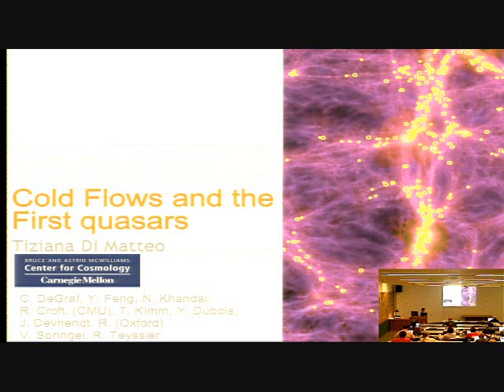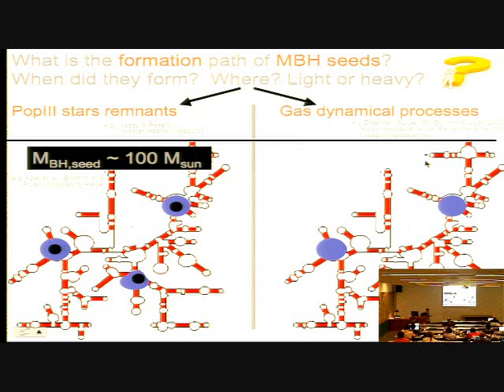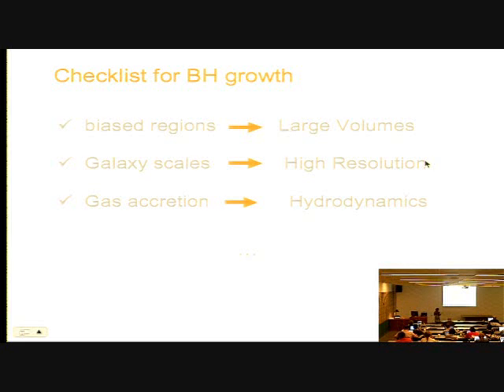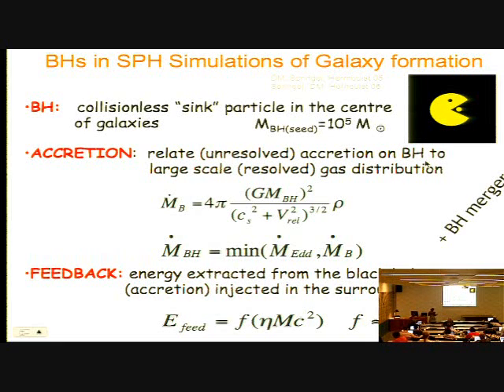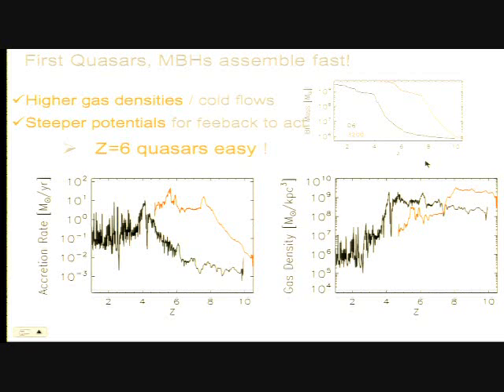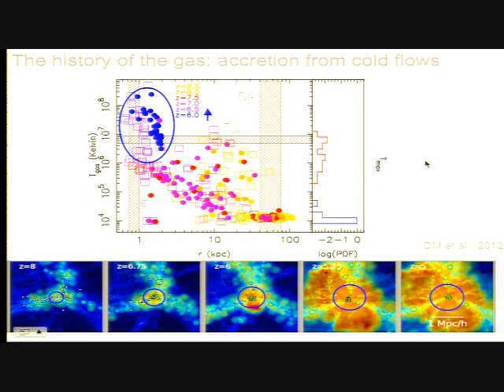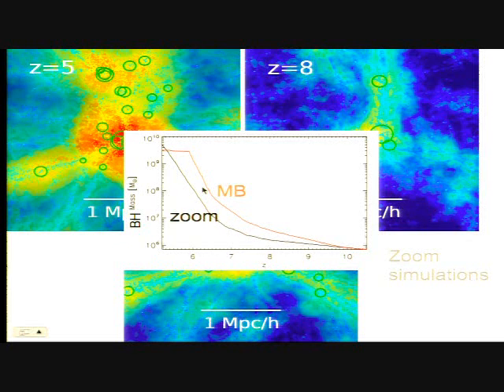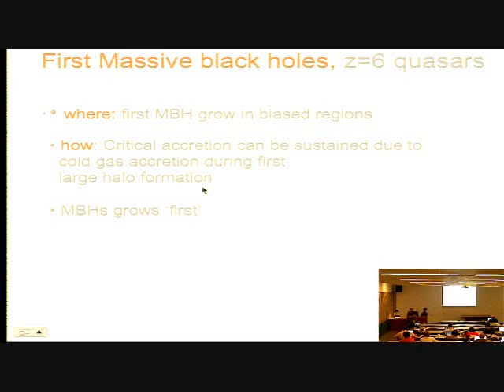Tizziana Di Matteo - "Cold flows and the first quasars"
Tizianna Di Matteo (CMU) - 8/16/2012